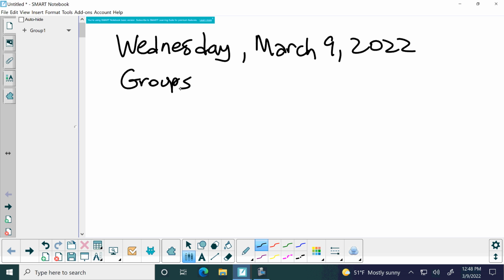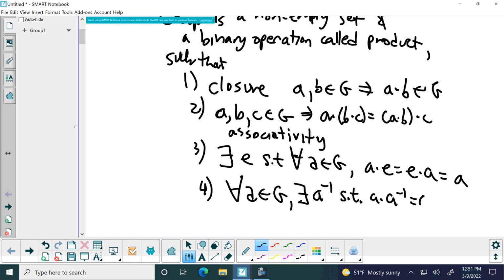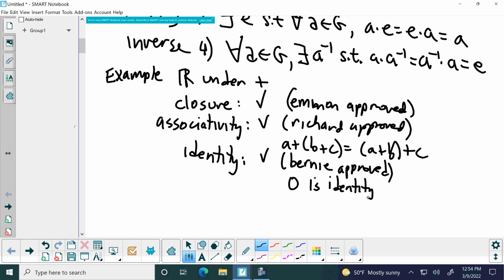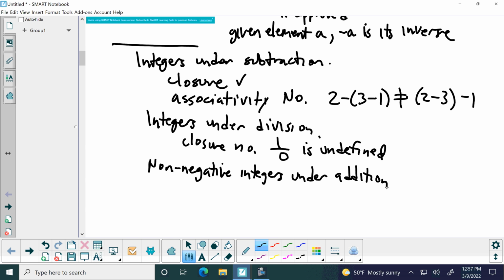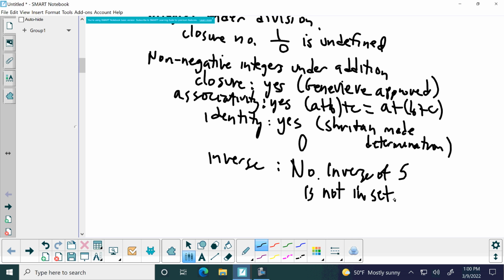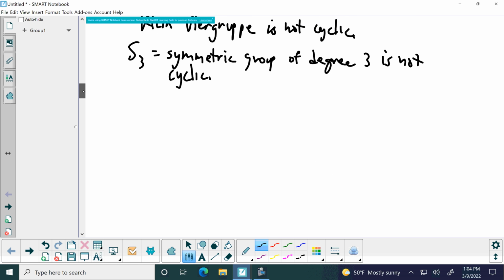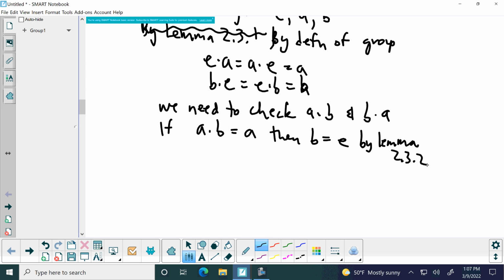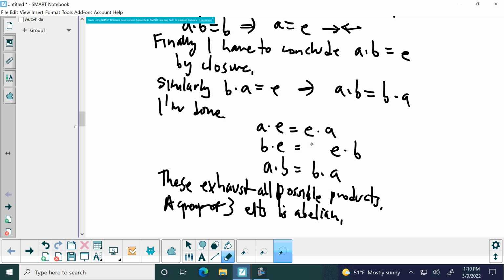Topics in Higher Math March 9 2022 introduction to group theory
Teaching just half the class since the other half is at a Women's Conference in Tulsa.  In this class, I go over the definition of a group and look at a few different scenarios (given a set of numbers and an operation) and see if they form a group.  Then I worked HW problem 9a on p 35 of Herstein's Topics in Algebra textbook.  The problem was:  show that a group of 3 elements is abelian.